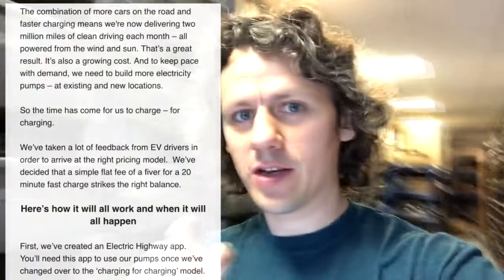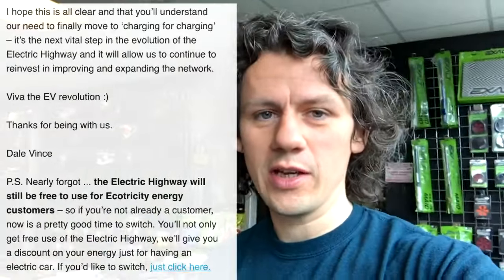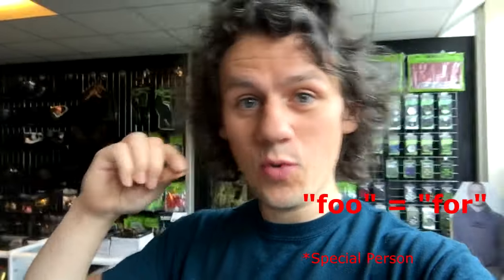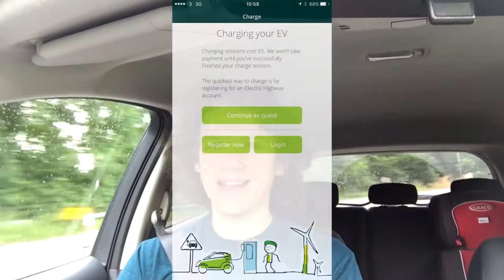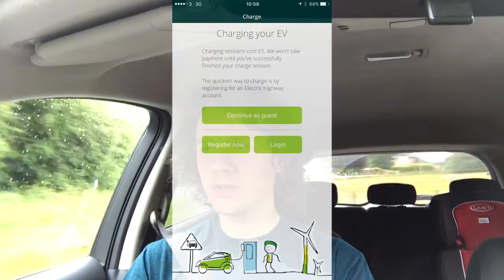Ecotricity Charging to Charge on their Charging Network - Episode 97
Wow, some news today, its finally happened; Ecotricity Charging for Charging...kind of. I have been asked for my opinion so here it is.